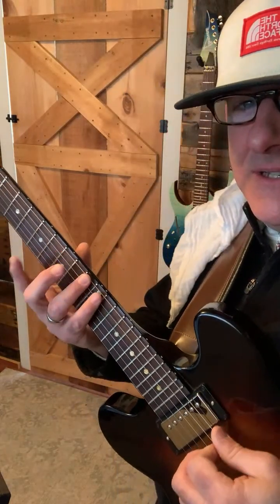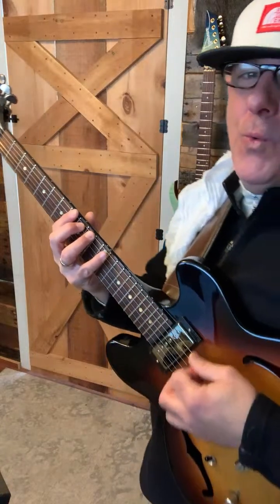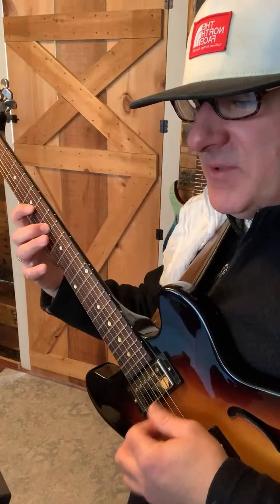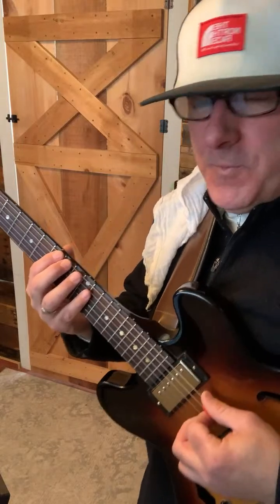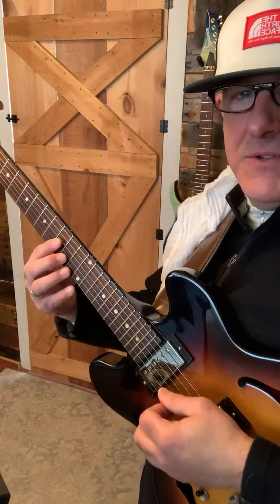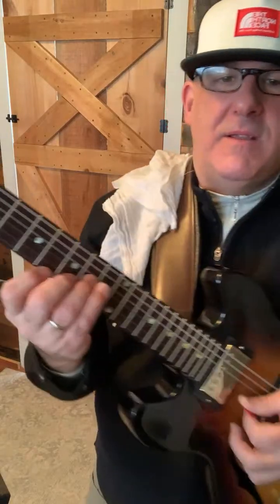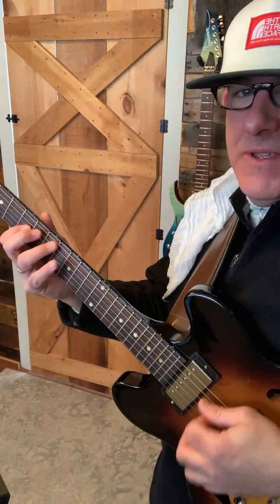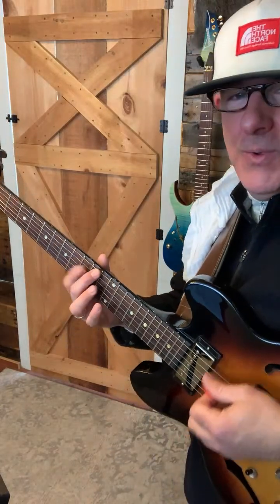🎸 All 5 Pentatonic Patterns UNLOCKED! 🔓 | Morning Ritual for Guitar Growth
𝗛𝗮𝗽𝗽𝘆 𝗩𝗮𝗹𝗲𝗻𝘁𝗶𝗻𝗲’𝘀 𝗗𝗮𝘆 & 𝗣𝗲𝗻𝘁𝗮𝘁𝗼𝗻𝗶𝗰 𝗖𝗼𝗺𝗽𝗹𝗲𝘁𝗶𝗼𝗻 𝗗𝗮𝘆! ❤️

On 𝗙𝗲𝗯𝗿𝘂𝗮𝗿𝘆 𝟭𝟰, 𝟮𝟬𝟮𝟱, we wrapped up 𝗣𝗲𝗻𝘁𝗮𝘁𝗼𝗻𝗶𝗰 𝗪𝗲𝗲𝗸 in our Morning Ritual for Guitar Growth—our 𝗳𝗿𝗲𝗲, 𝗱𝗮𝗶𝗹𝘆, 𝗹𝗶𝘃𝗲 𝘄𝗮𝗿𝗺-𝘂𝗽 𝘀𝗲𝘀𝘀𝗶𝗼𝗻 𝗮𝘁 𝟳:𝟯𝟬 𝗔𝗠 𝗘𝗦𝗧!

Here’s what we accomplished today:

🌬️ 𝗕𝗿𝗲𝗮𝘁𝗵 𝗪𝗼𝗿𝗸 & 𝗧𝘂𝗻𝗶𝗻𝗴 – A mindful start to the session
🎸 𝗠𝗲𝗰𝗵𝗮𝗻𝗶𝗰𝗮𝗹 𝗪𝗮𝗿𝗺-𝗨𝗽𝘀 – Chromatic exercises & finger stretches
🔥 𝗔𝗹𝗹 𝟱 𝗣𝗲𝗻𝘁𝗮𝘁𝗼𝗻𝗶𝗰 𝗣𝗼𝘀𝗶𝘁𝗶𝗼𝗻𝘀 𝗠𝗮𝘀𝘁𝗲𝗿𝗲𝗱!
   • Reviewed 𝗣𝗲𝗻𝘁𝗮𝘁𝗼𝗻𝗶𝗰 𝗣𝗮𝘁𝘁𝗲𝗿𝗻𝘀 𝟭-𝟱 across the fretboard
   • Connected all shapes for seamless fretboard navigation
   • 𝗖𝗲𝗹𝗲𝗯𝗿𝗮𝘁𝗲𝗱 𝗽𝗿𝗼𝗴𝗿𝗲𝘀𝘀 with an awesome live chat session!

💡 𝗡𝗲𝘅𝘁 𝘂𝗽: 𝗦𝘁𝗿𝘂𝗺 𝗣𝗮𝘁𝘁𝗲𝗿𝗻𝘀 𝗪𝗲𝗲𝗸!

Starting 𝗠𝗼𝗻𝗱𝗮𝘆, we dive into 𝘀𝘁𝗿𝘂𝗺𝗺𝗶𝗻𝗴 𝗺𝗮𝘀𝘁𝗲𝗿𝘆—from 𝗯𝗲𝗴𝗶𝗻𝗻𝗲𝗿 𝗯𝗮𝘀𝗶𝗰𝘀 to 𝗡𝗮𝘀𝗵𝘃𝗶𝗹𝗹𝗲-𝗾𝘂𝗮𝗹𝗶𝘁𝘆 𝘀𝘁𝘂𝗱𝗶𝗼 𝗽𝗿𝗲𝗰𝗶𝘀𝗶𝗼𝗻! 🎶

📅 𝗝𝗼𝗶𝗻 𝘂𝘀 𝗟𝗜𝗩𝗘 𝗲𝘃𝗲𝗿𝘆 𝘄𝗲𝗲𝗸𝗱𝗮𝘆 𝗮𝘁 𝟳:𝟯𝟬 𝗔𝗠 𝗘𝗦𝗧 to 𝗹𝗲𝘃𝗲𝗹 𝘂𝗽 𝘆𝗼𝘂𝗿 𝗽𝗹𝗮𝘆𝗶𝗻𝗴!

Learn how to play guitar with Jason Carey